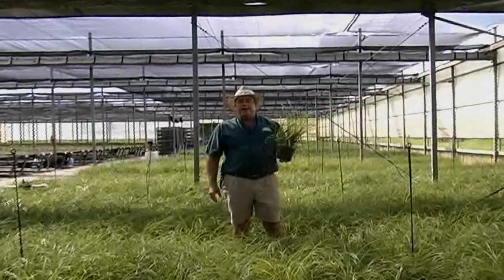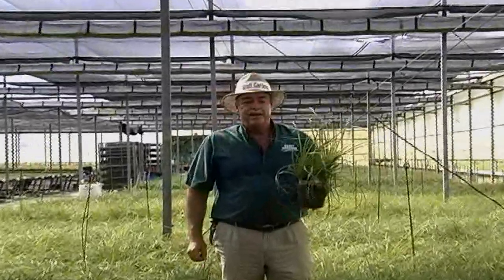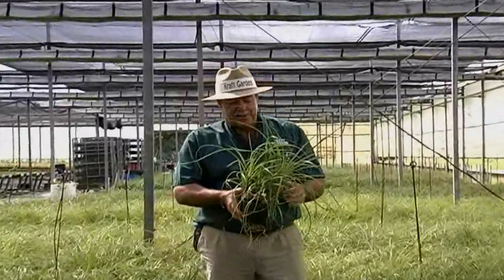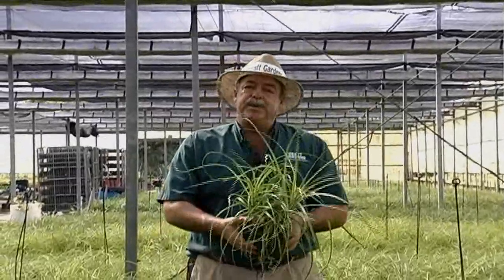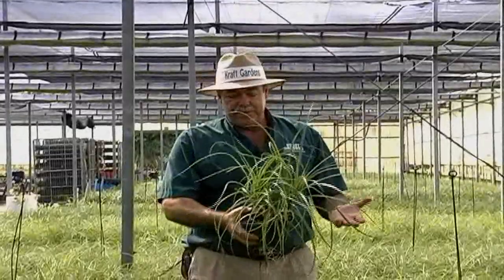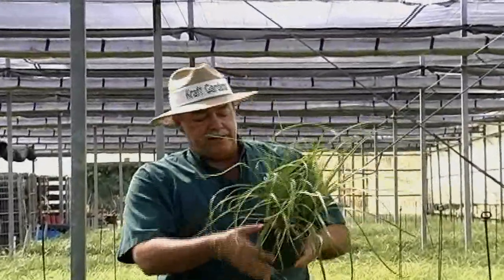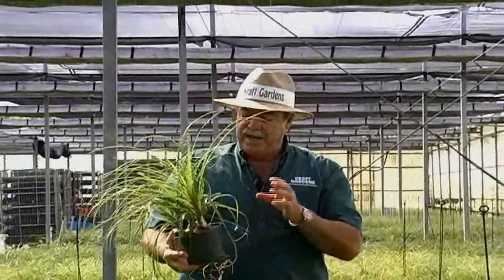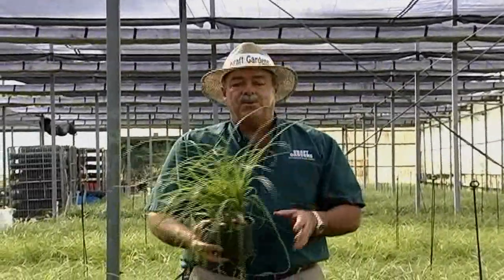Ponytail Palm 10-11-12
6" Beaucarnea Ponytail Palm